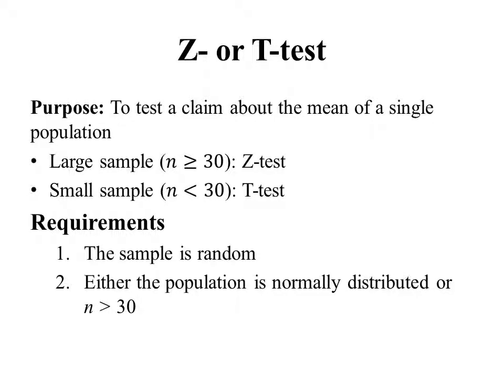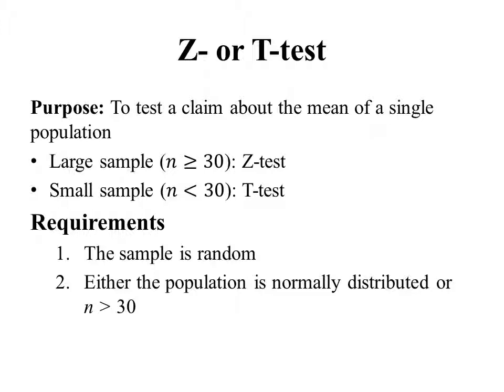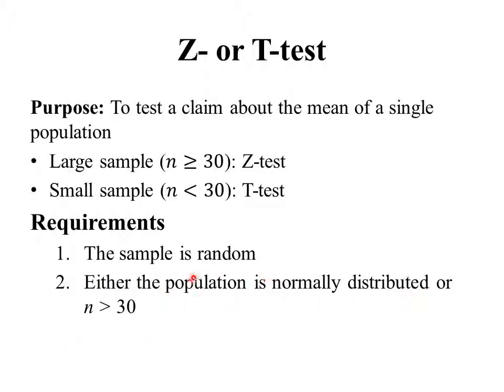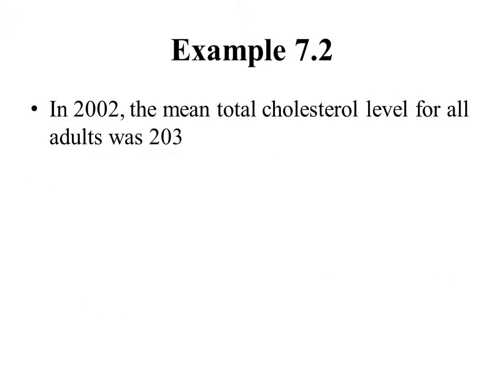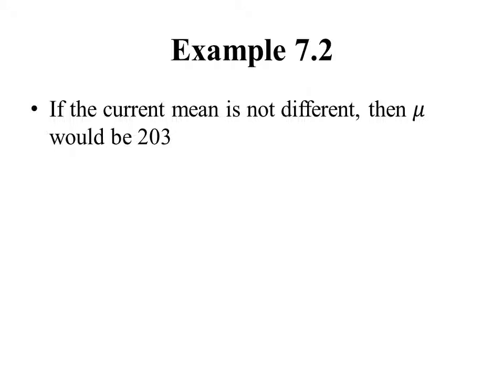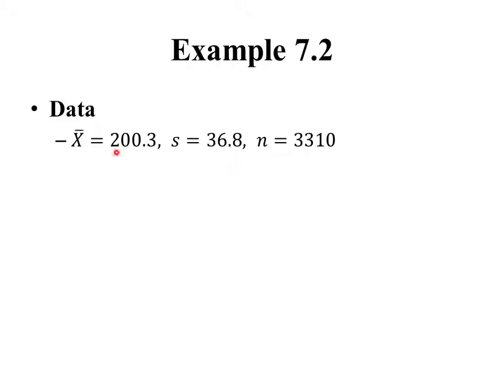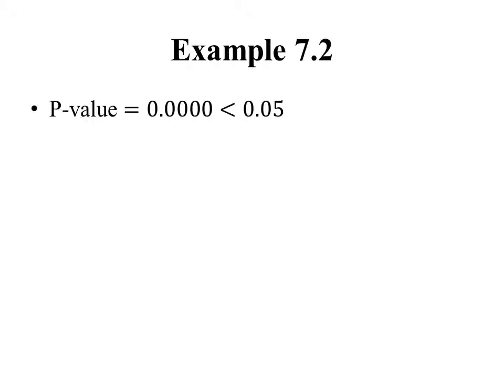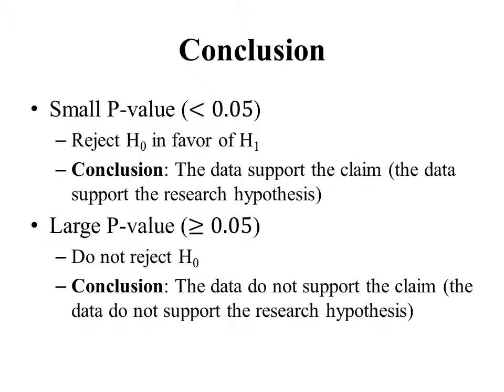Chapter 7a3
Chapter 7a3 lesson for MPH 505 Biostats